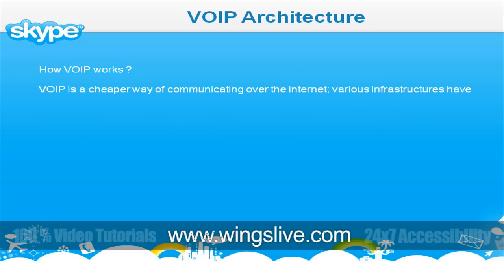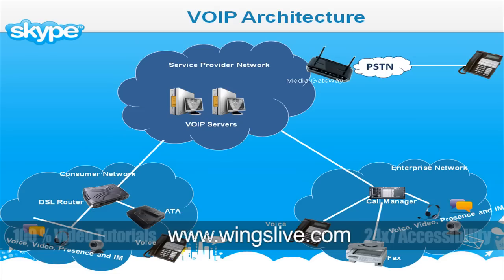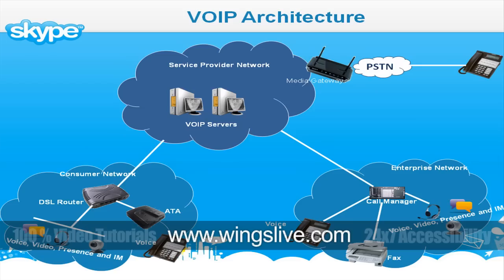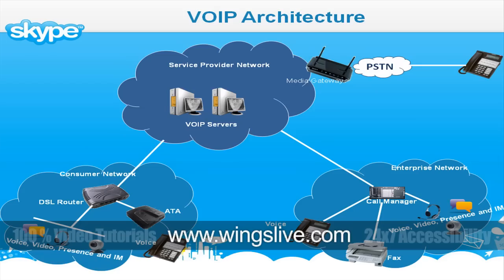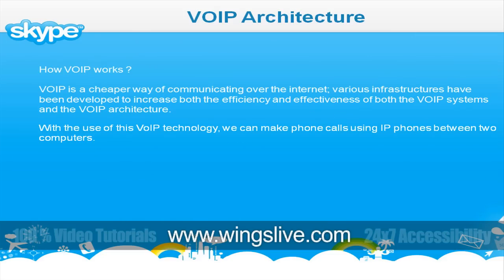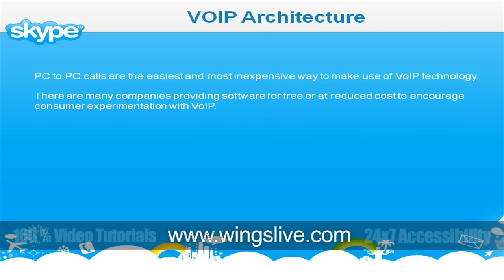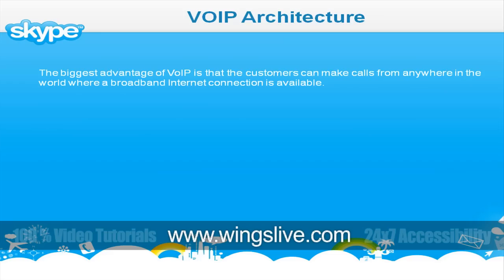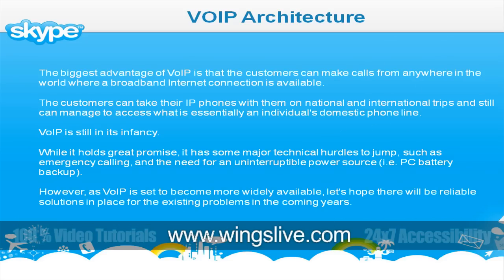VOIP Architecture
for more video's...